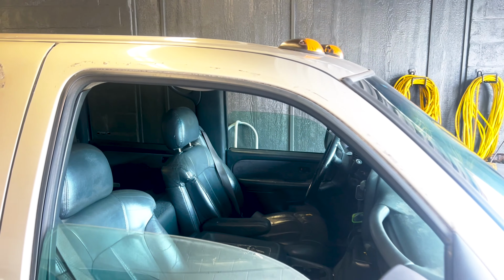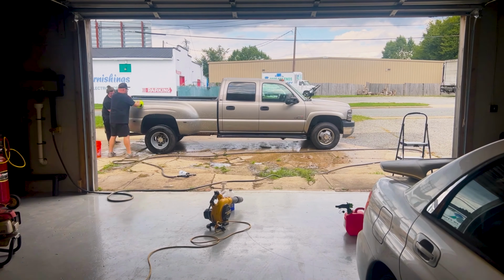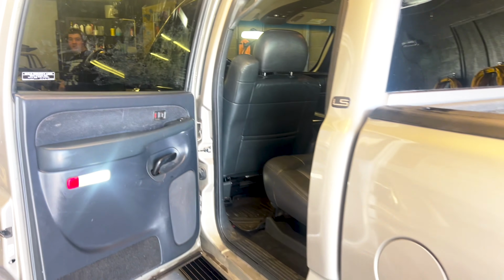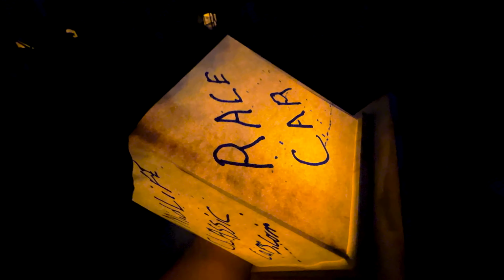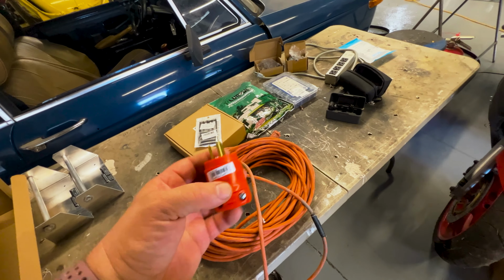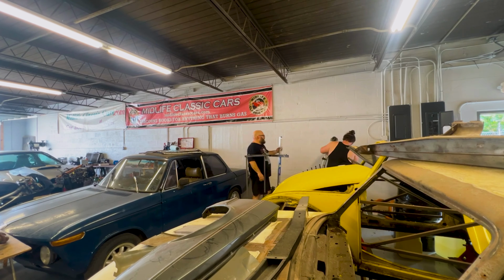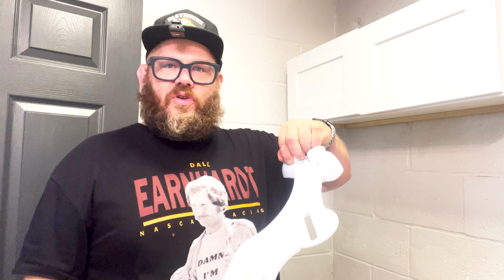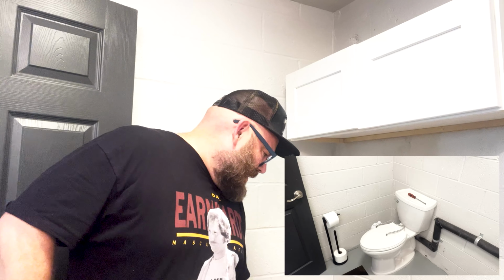Cleaning the Truck & Shop Organization – Full Day of Work!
Today, we had a busy and productive day at the shop! From cleaning and waxing the truck to reorganizing the shop and fixing a few things on the Legend car, we made some serious progress. We gave the truck a full detailing, scrubbing off months of grime and black sap buildup, and saying a bittersweet goodbye to some sentimental dog smudge marks. Jameson helped out a lot, and together we tackled several projects that will make the shop more organized and efficient for future work. If you're into truck detailing, shop organization tips, or watching us get things done around the garage, this is the video for you! We also got some running lights fixed on the Legend car and mounted tire racks to free up some much-needed space. It’s all about staying productive and keeping the shop in order. Let’s get to it!